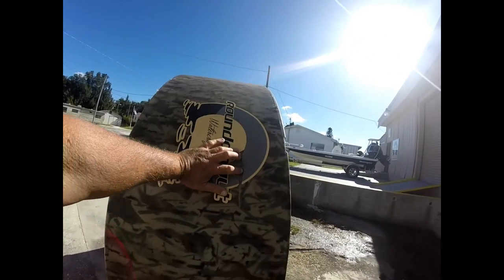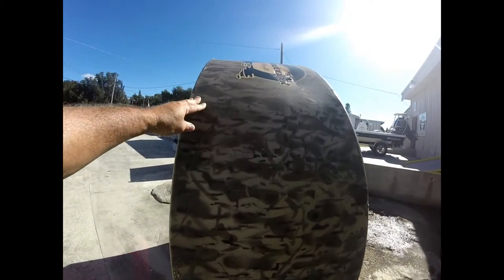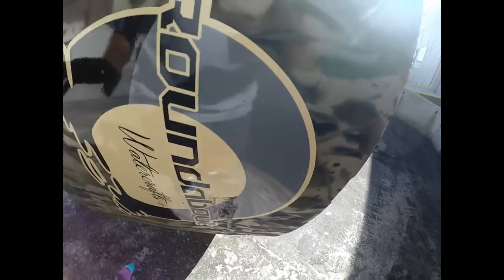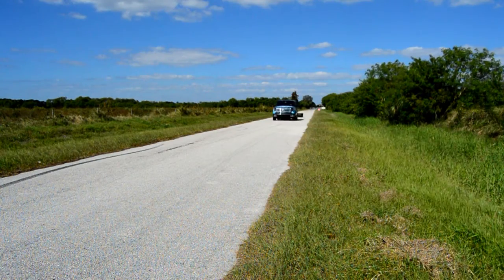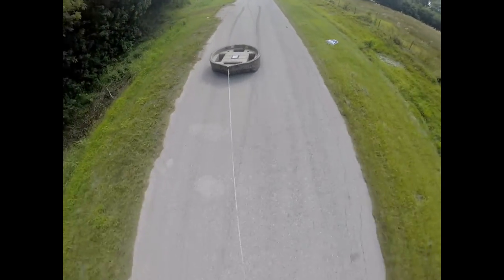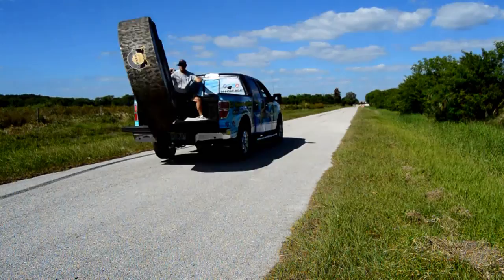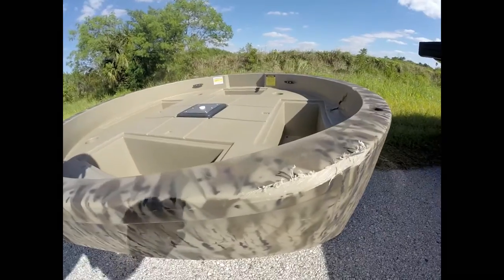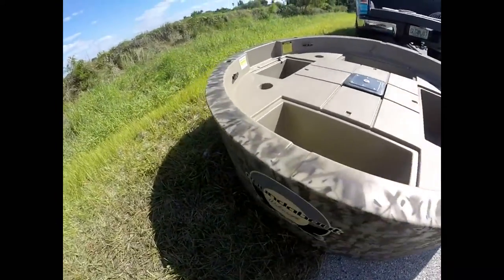Roundabout Watercrafts Road Rage Video - Round Boat - Round Watercraft - Round Skiff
Little video showing how the Roundabout Watercraft will take a beating!  Solid all the way around!